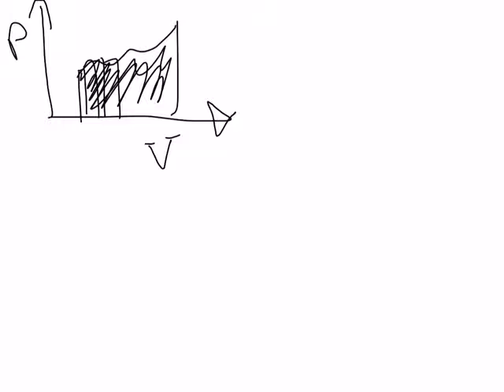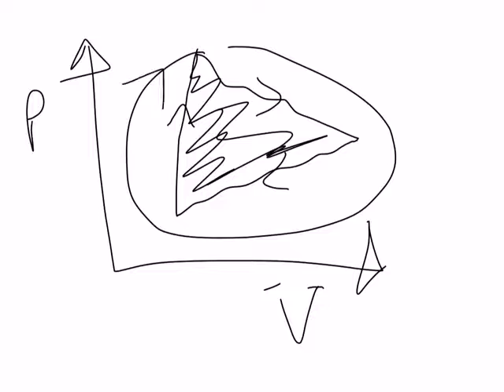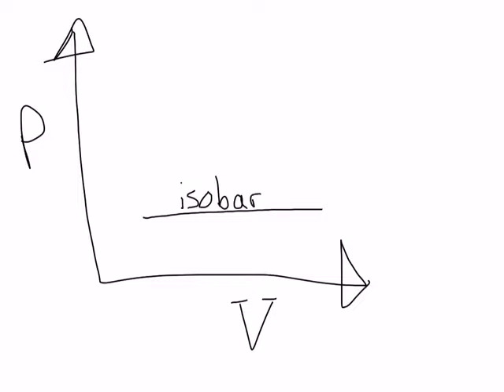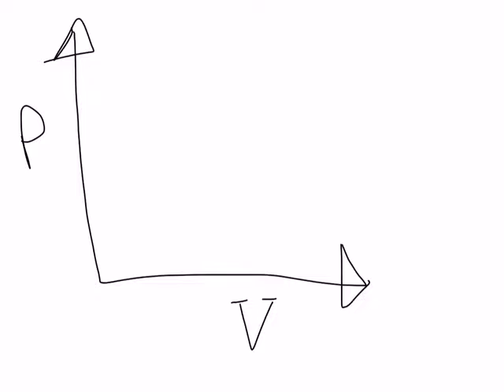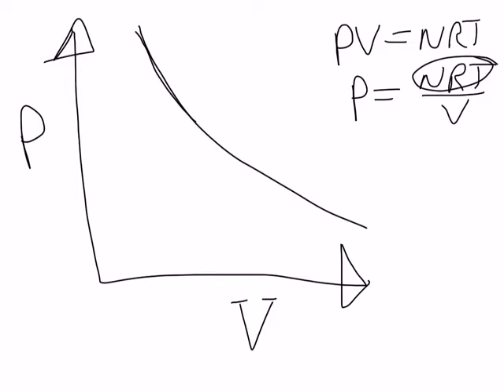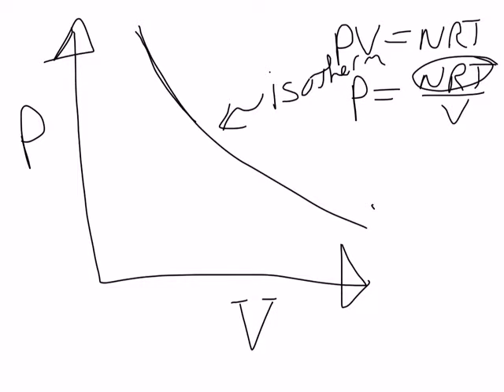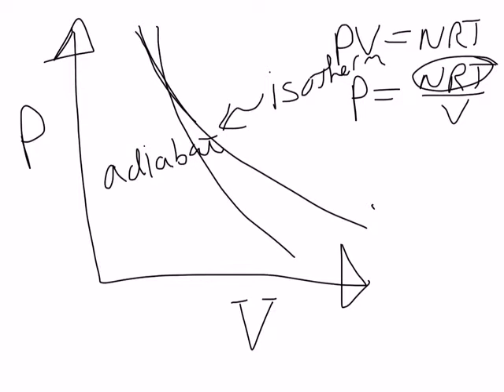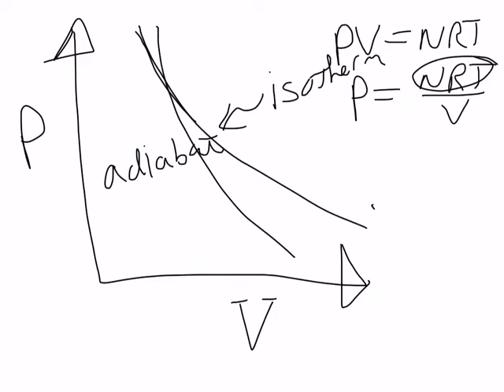04 PV Diagrams